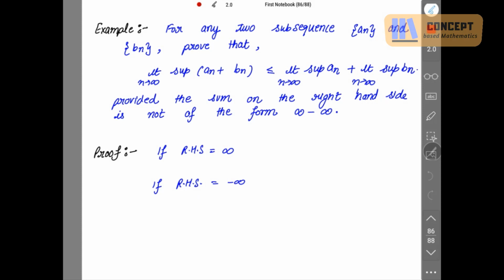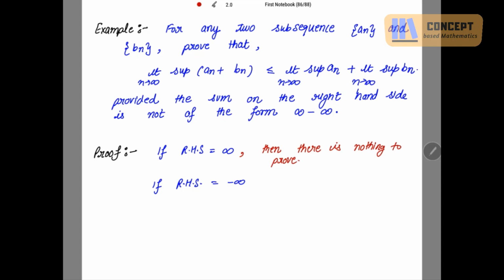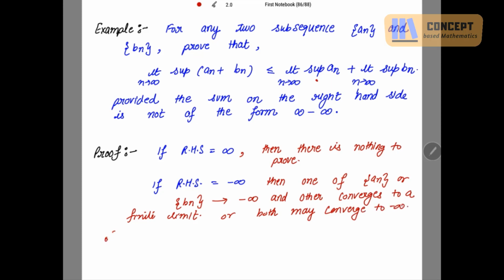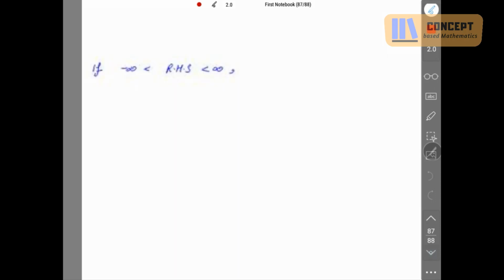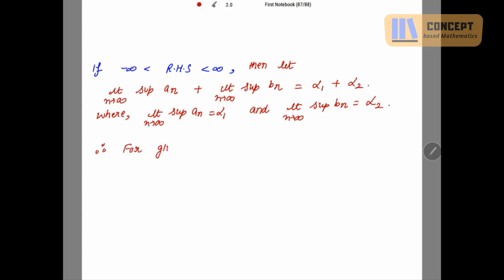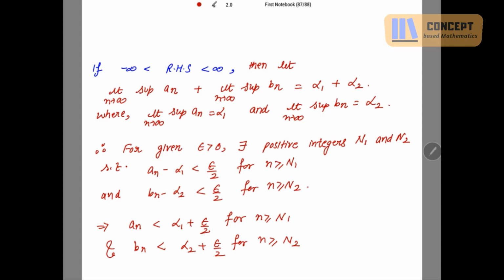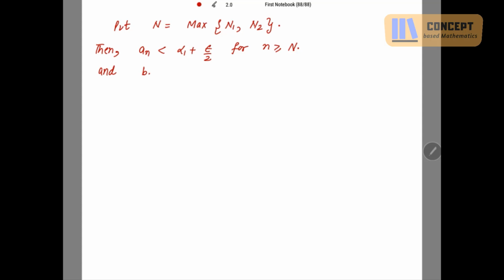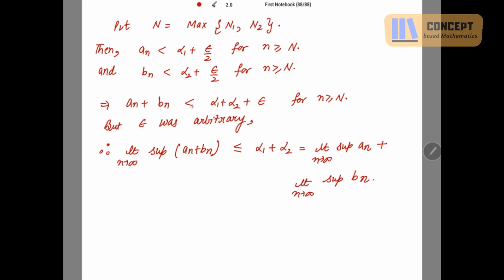Upper and Lower Limit of a Sequence for Subsequences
upper and lower imit of sequence,
upper limit and lower limit of a sequence,
upper limit and lower limit,
upper and lower bound of sequence,
how to find upper and lower bounds of a sequence,

Sequence and series Real analysis
Sequence and subsequences Real analysis